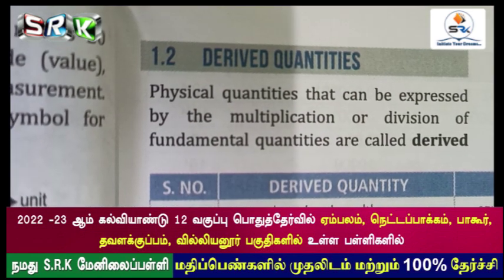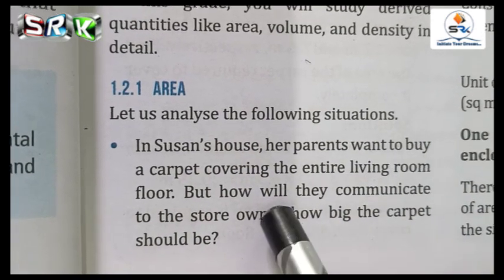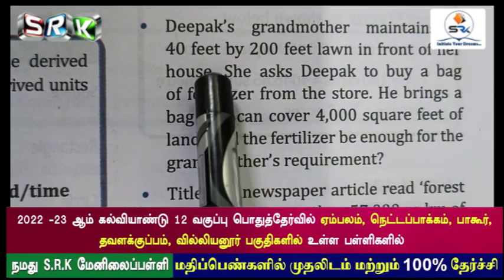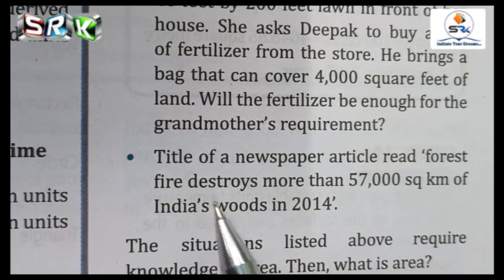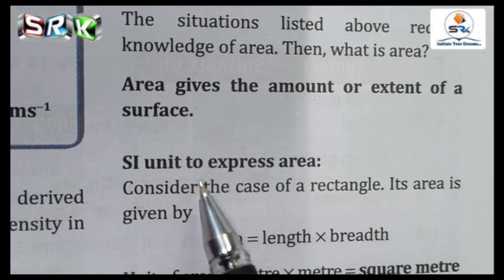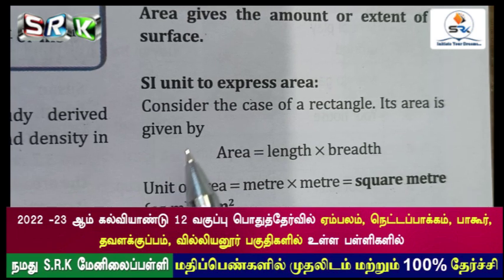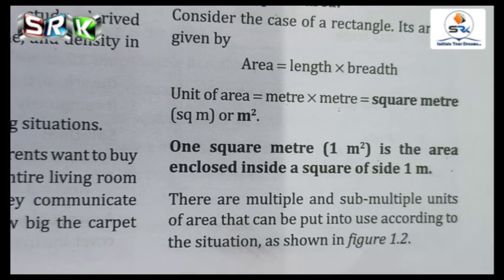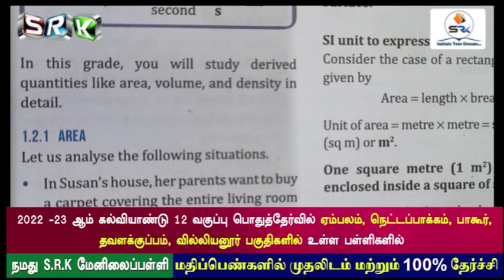VII STD SCIENCE - ONLINE CLASS